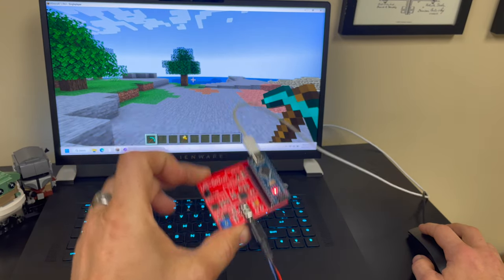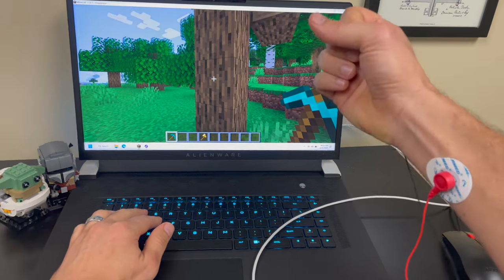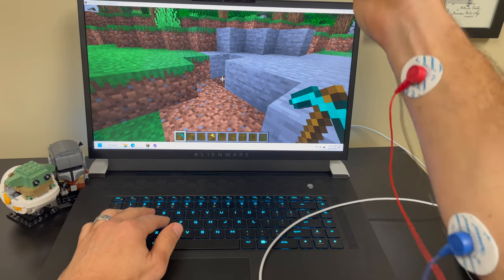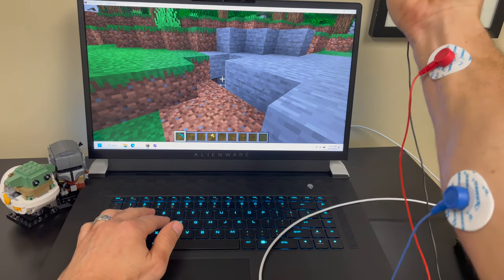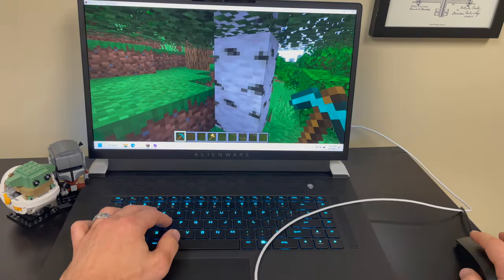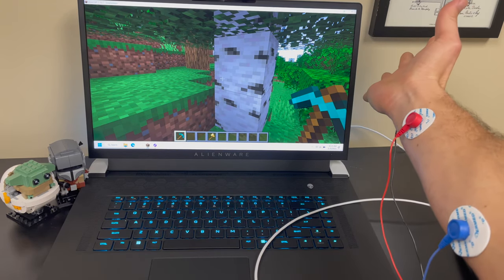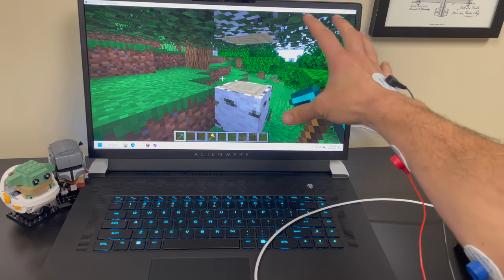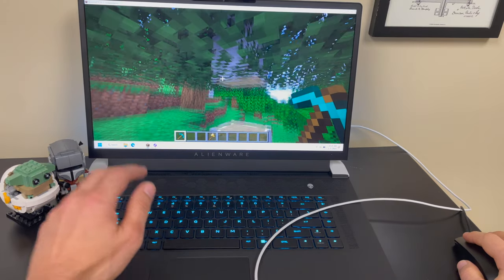Human Computer Interface - Video Game Control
In this demo video, we showcase our innovative Electromyography (EMG) arduino based video game controller. Our controller uses EMG signals from the user's muscles to control the movements in the game. With this cutting-edge technology, players can experience a more immersive gaming experience.

Our EMG controller is designed to be easy to use and customizable to fit individual needs. It can be used for a wide range of games or research project.